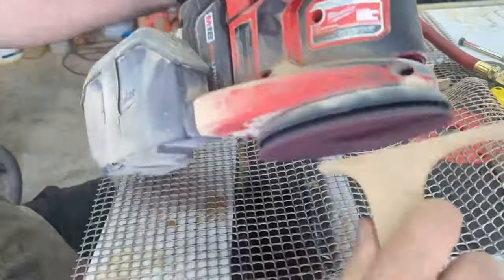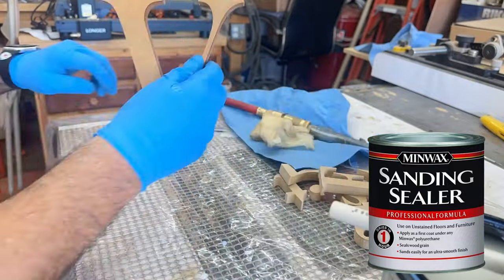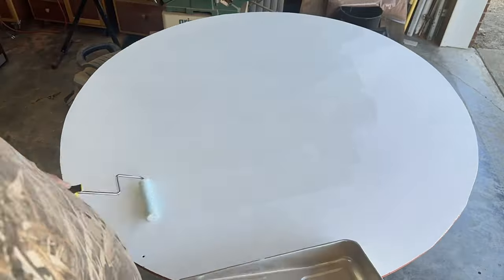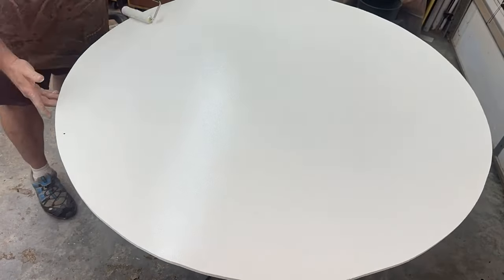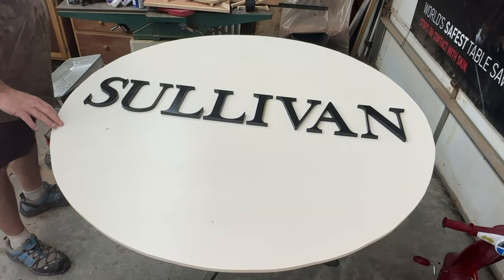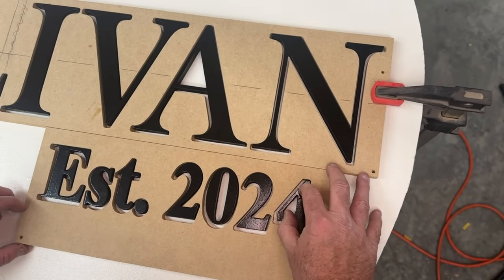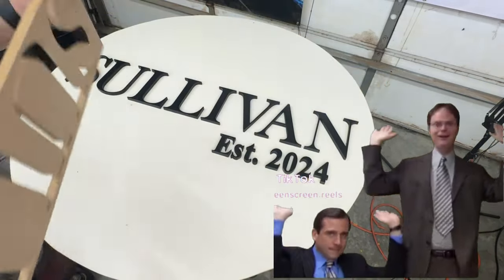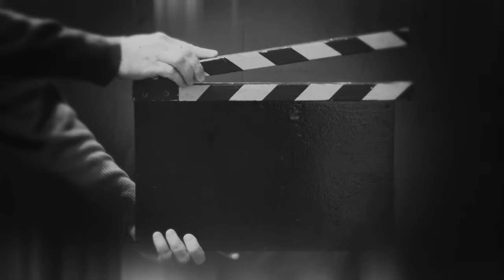Professional Sign Design - VCarve Pro - Onefinity Elite CNC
This video is Episode 3, Part 2 of 'Design A Sign With VCarve Pro.'   In Part 1, the sign was designed in VCarve Pro, and the letters were carved on my Onefinity Elite Foreman CNC.  In this video, all of the computer design and CNC work has been completed; now it's time to sand, prep, paint, and mount the text onto the 48" round sign.

VIDEO  CHAPTERS:

0:00  Intro
0:28 Sanding The Letters
0:45 Sealing With Sanding Sealer
1:22 Painting The Letters
1:32 Applying Primer To Sign Board
2:20 Painting The Sign Board
2:54 Testing Text Placement
3:23 Applying Double-Sided Tape To Letters
6:40 Using A Template To Align Text
8:04 Failed To Win Dundie Award
8:25 Applying Silicone To Letters
10:00 The Big Reveal
10:52 New Channel Members / Outro
11:50 Bloopers

🛠️NEED CUSTOM SUPPORT?🧰
Schedule a Zoom video support call with Marty.

We also have other support options available.

➡️The 'Super Thanks" feature is available on all our videos!

Kreg 64-Inch Universal Bench Rails, Set of 4: ➡️
Kreg Standard-Height Leg Set, Set of 4 ➡️
KREG BENCH ITEMS MUST BE ORDERED SEPARATELY; USE BOTH LINKS.

JessEm Mast-R-Top 24" x 32" Phenolic Router Table:➡️

DeWalt 735X Thickness Planer:➡️

Pentel GraphGear 1000 Mechanical Pencil:➡️

Mirka Abranet Sanding Pads:➡️

Minwax Helmsman Spar Urethane:➡️
Minwax Sanding Sealer:➡️
Rust-Oleum 2X Ultra Cover Spray Paint:➡️
Rust-oleum 2X Flat Black:➡️
Rust-oleum 2X Gloss Black:➡️
GE All Purpose Window + Door Silicone:➡️

Tite-Bond Original Wood Glue: ➡️
Tite-Bond II Wood Glue:➡️
Tite-Bond III Wood Glue:➡️
FastCap 2P-10 Super Glue 2.25 oz Thick + Activator: ➡️
FastCap 2P-10 Super Glue 2.25 oz Medium:➡️
FastCap 2P-10 Super Glue 2.25 oz Thin:➡️

Spindle Coolant Flow Indicator:➡️

Dell Inspiron 15 3000: ➡️
iPhone 14 Pro:➡️
Ring Light w/ iPhone Holder:➡️
2-Pack LED Video Light Kit: ➡️